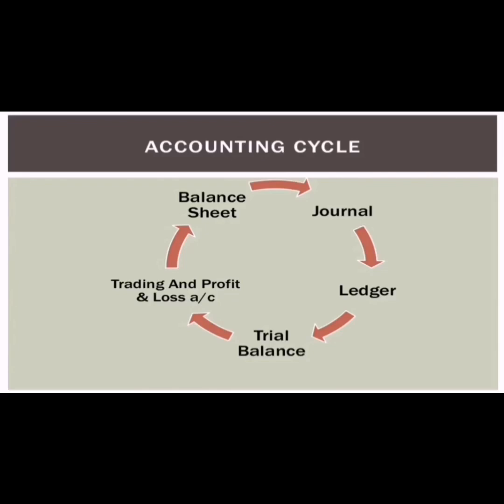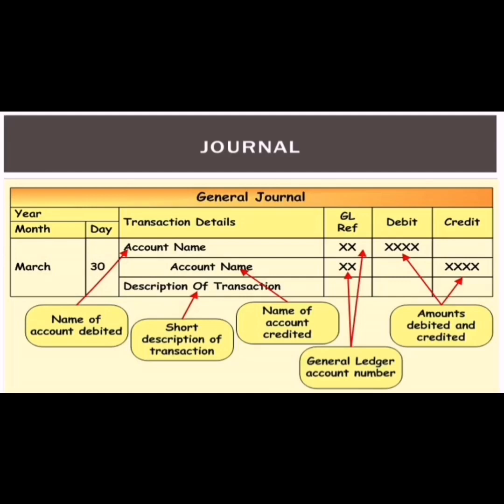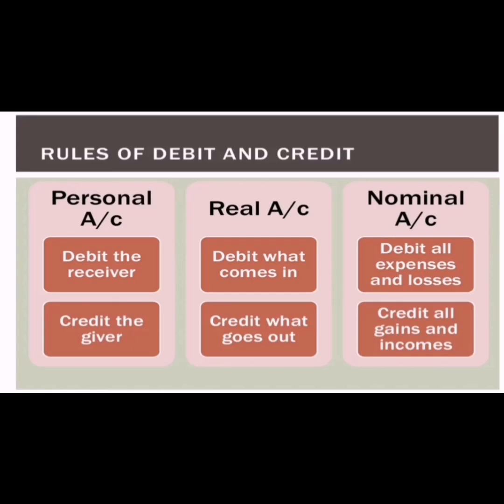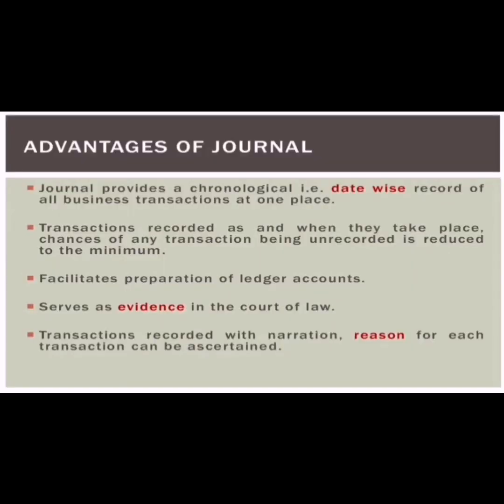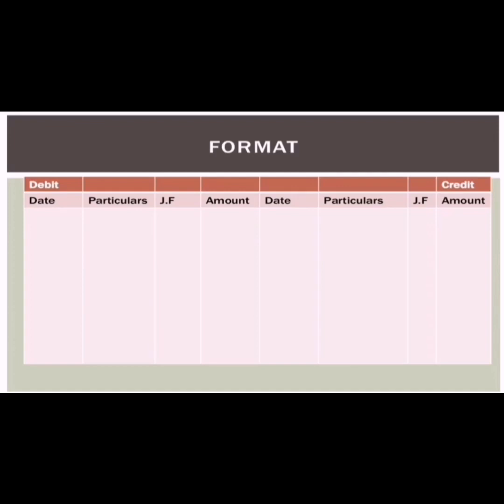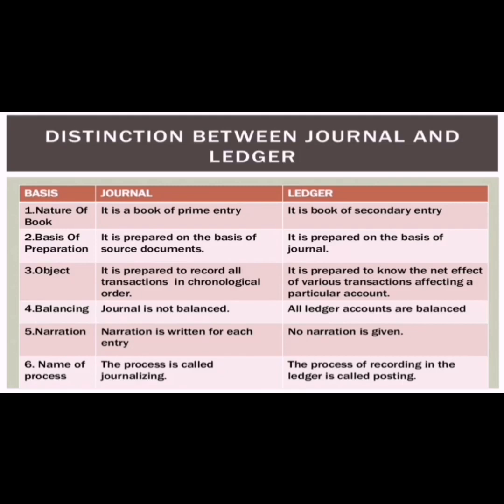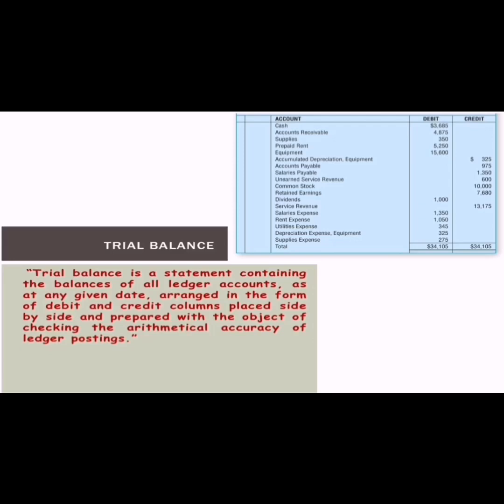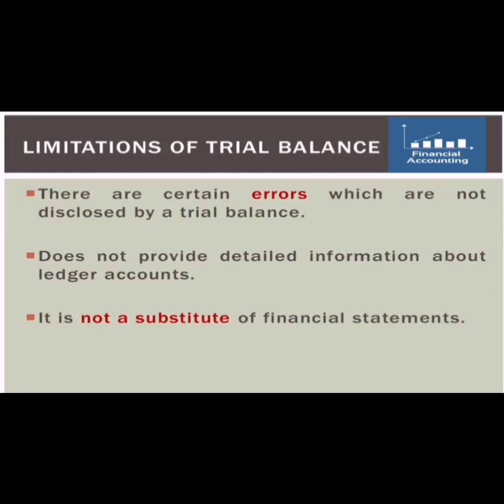Introduction to Journal, Ledger & Trial Balance || Financial Accounting || M.com, MBA, ADC & I. com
This video is about Introduction to Journal, Ledger and Trial Balance and their formats